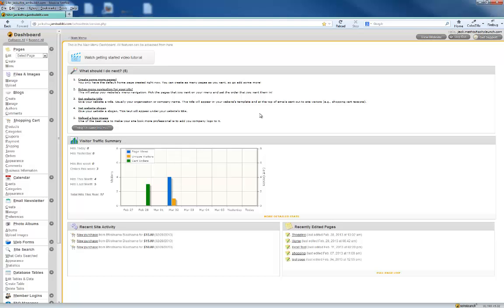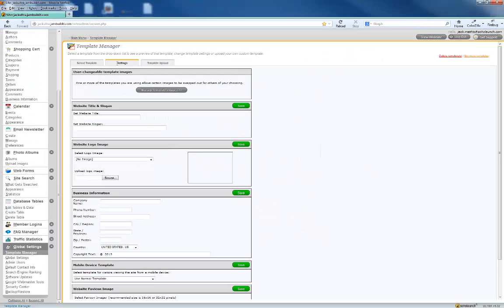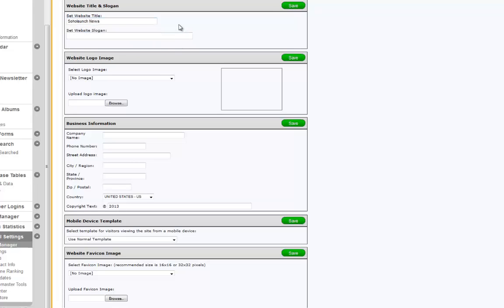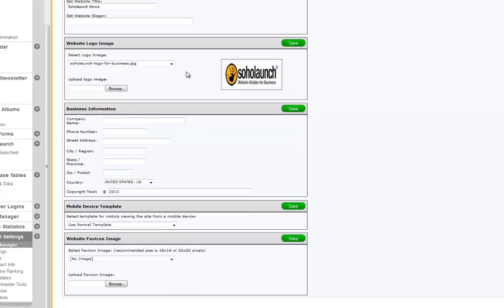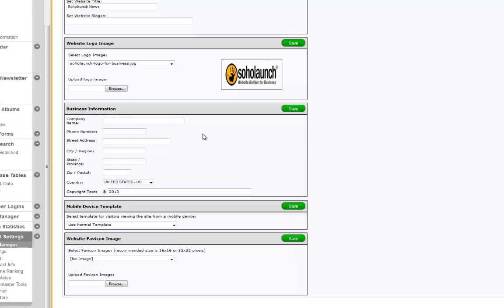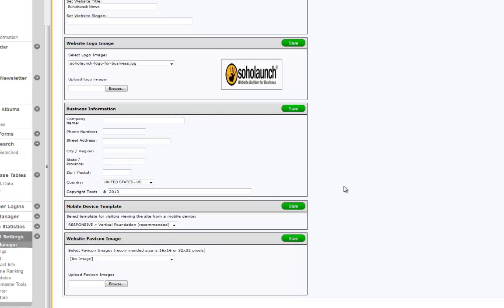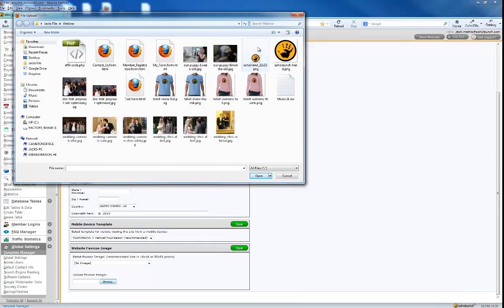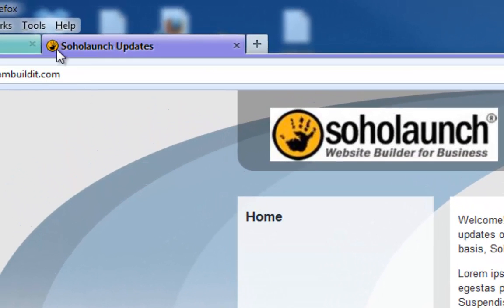Navigating the Template Manager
Learn how to add a website title, logo image, and favicon, to name a few of the items that you can set in the Soholaunch Ultra template manager.